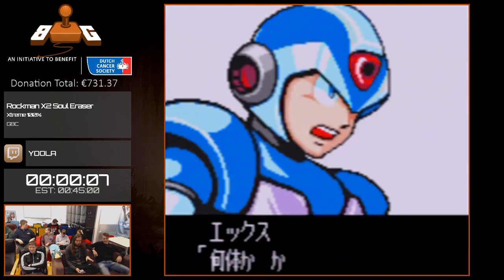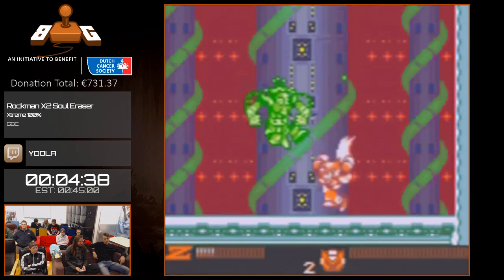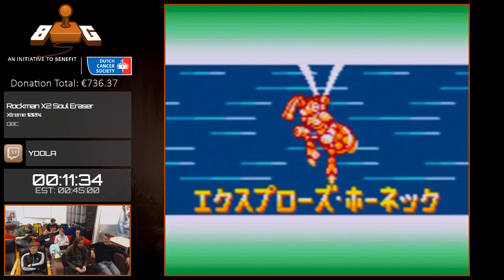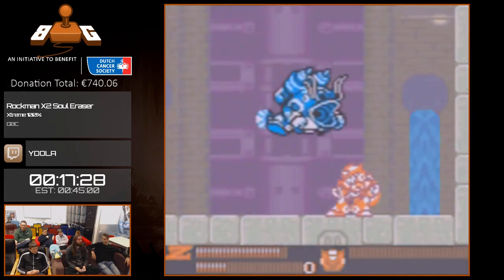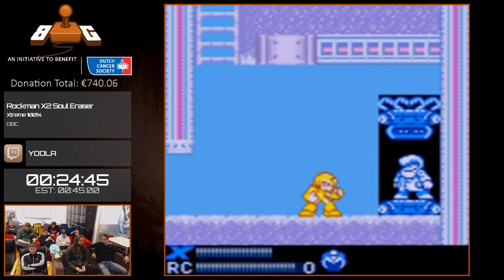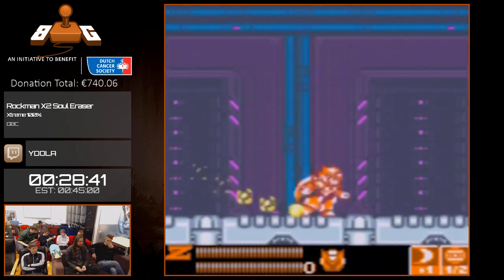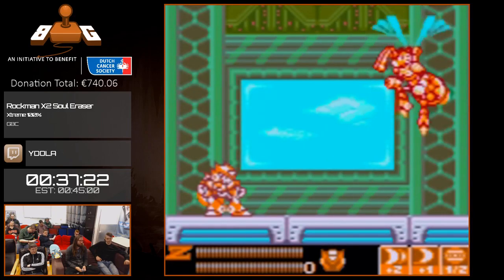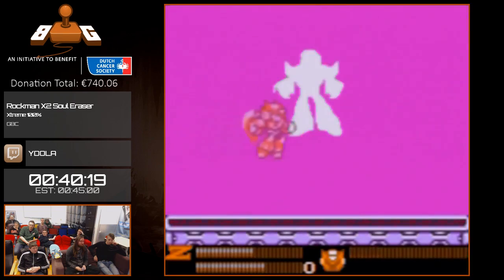Rockman X2 Soul Eraser | Xtreme 100% Speedrun by Elpis | BSG Monthly #11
This speedrun was performed at BSG Monthly #11, which was held between May 26, 2022 in order to raise money for Dutch Cancer Society.

Timestamps
00:00 - Introduction
00:10 - Run
40:32 - Outro